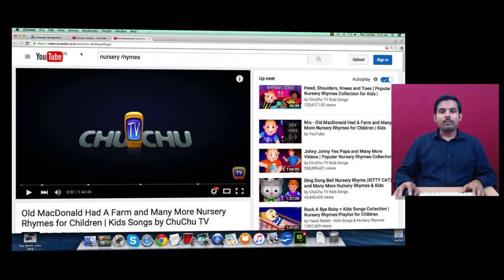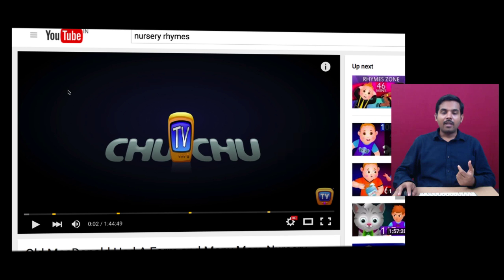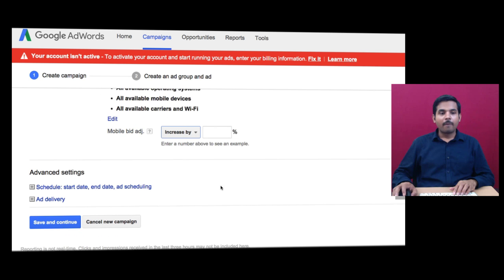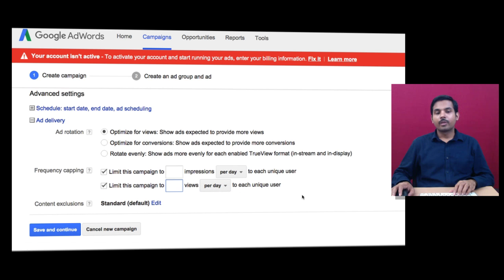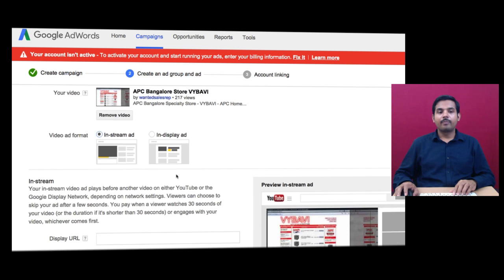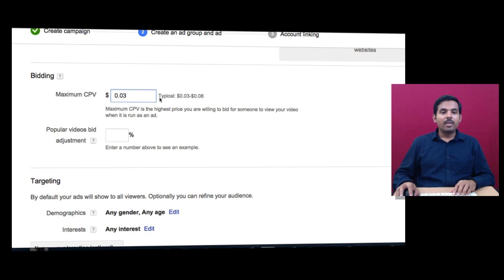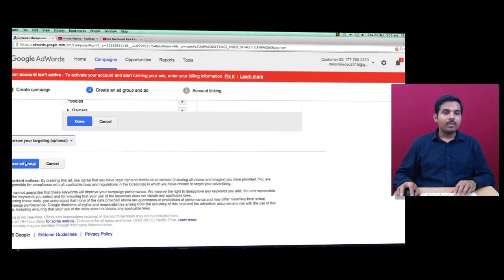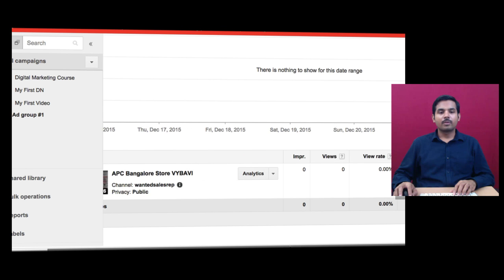AdWords 19: Video Ads Campaign Creation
AdWords 19: Video Ads Campaign, Linking YouTube Channel, Targeting, Skippable Ads, In-stream and In-Display Ads, CPV (Cost Per View), Video Targeting and Videos Tabs, Various Metrics from Columns Dropdown. Locsea.com is Digital Marketing Agency in Chennai.  We are a Google Premier Partner. Locsea.com is Digital Marketing Agency in Chennai.  We are a Google Premier Partner.